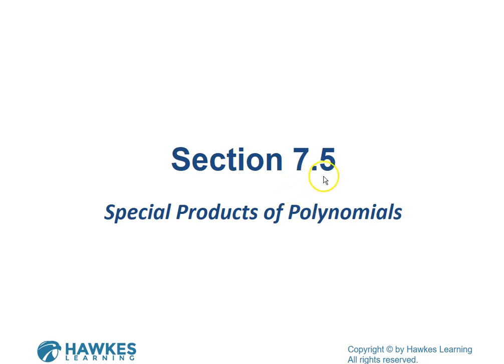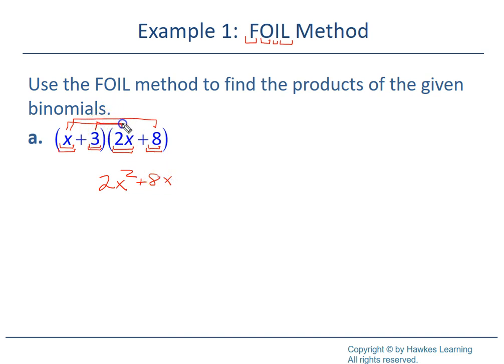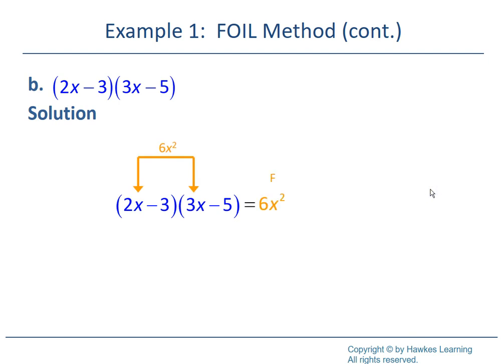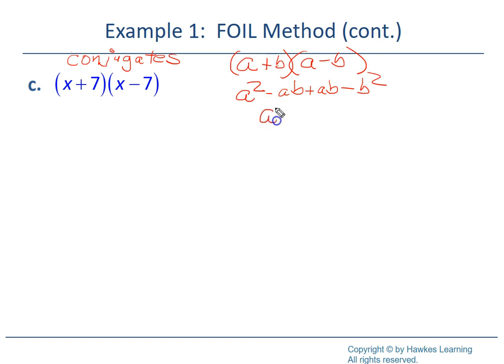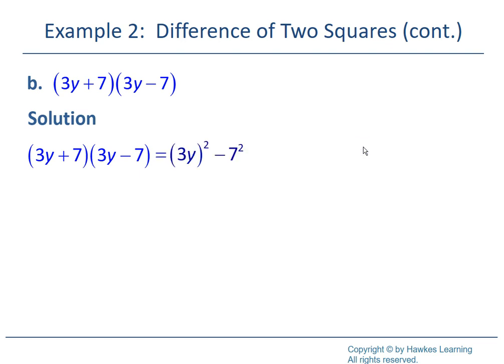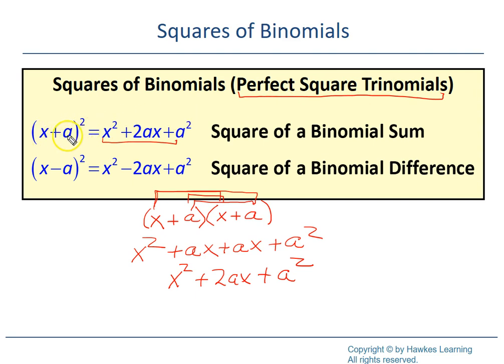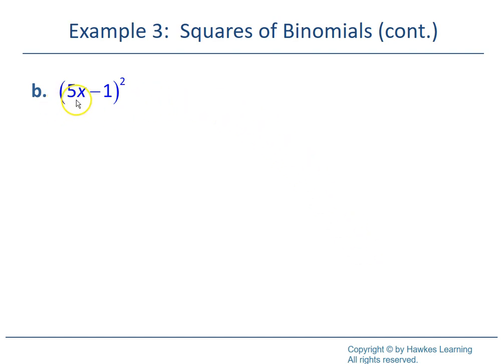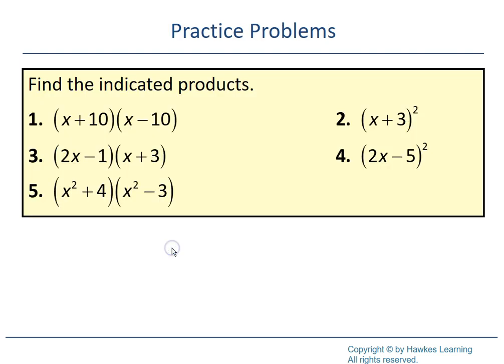Hawkes 7.5 PP: Special Products